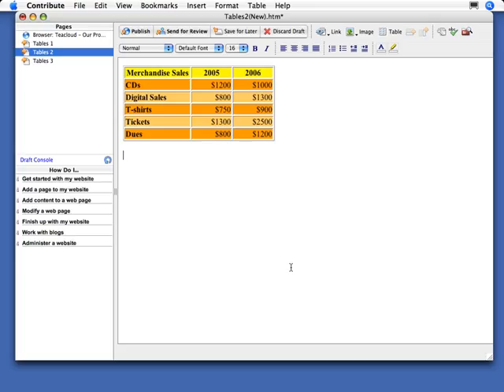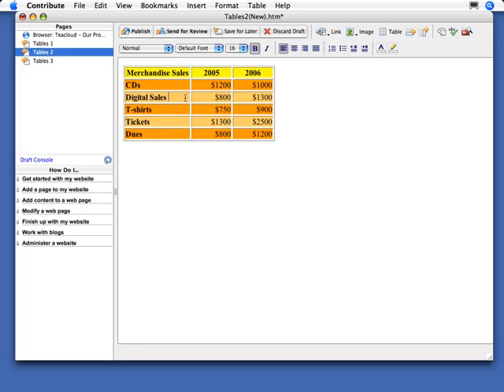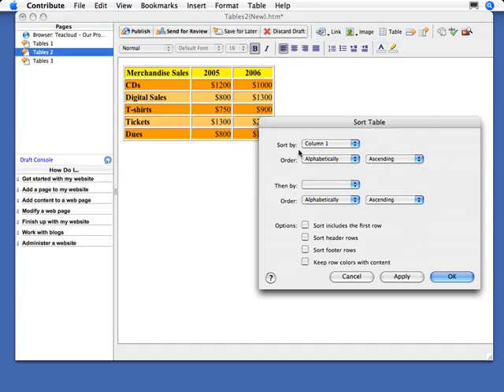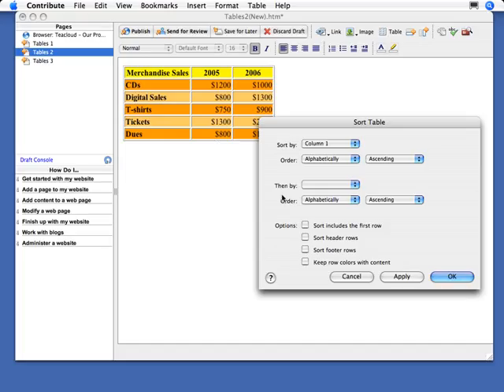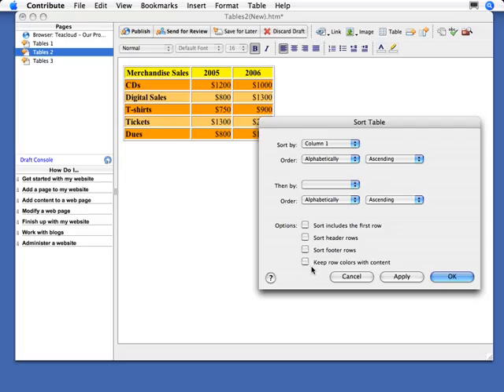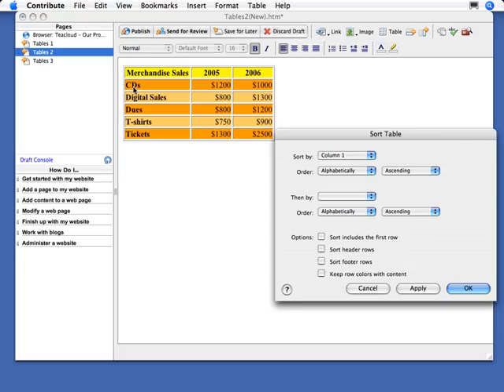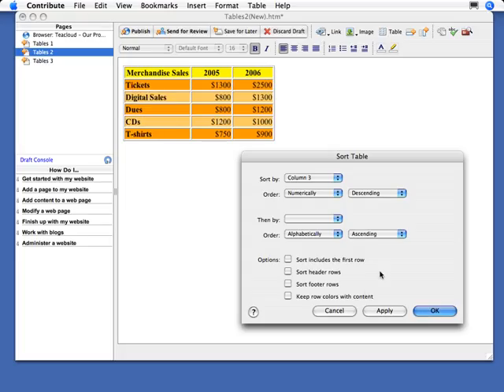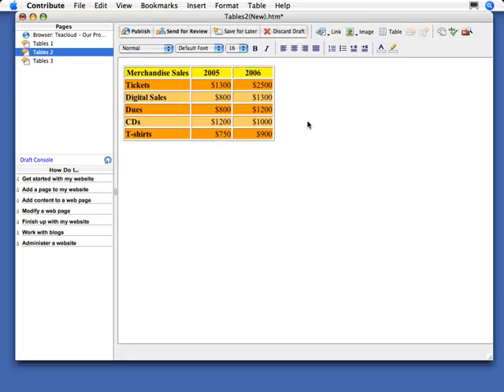ADOBE CONTRIBUTE CS3 sort tables 63/80